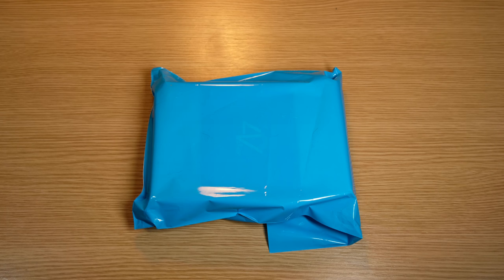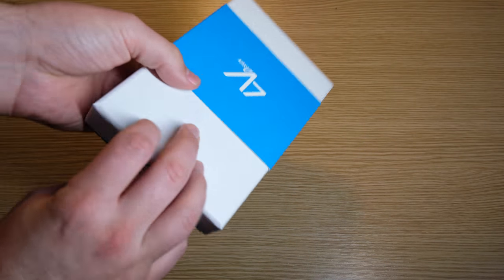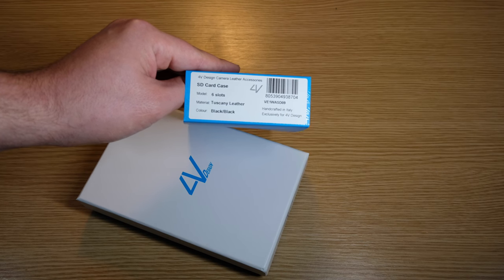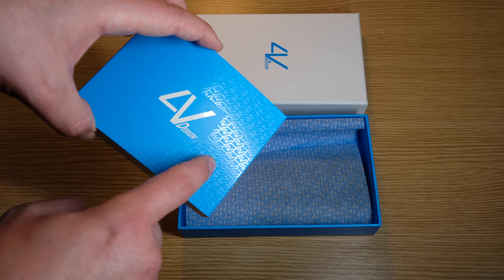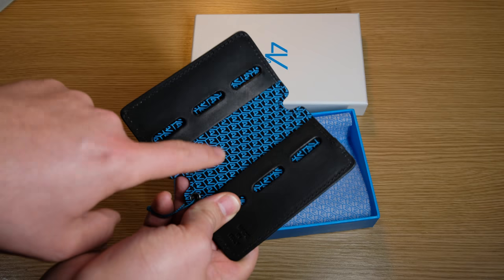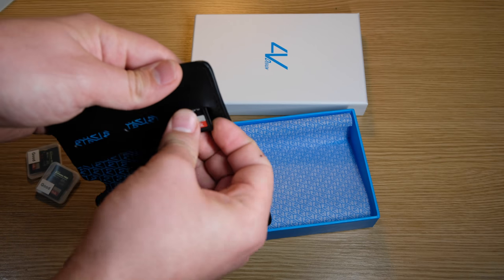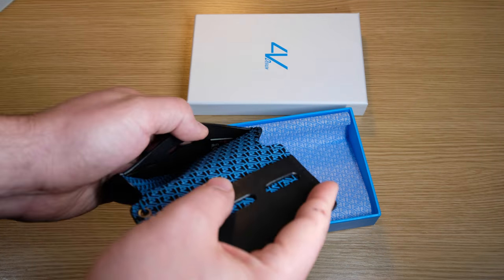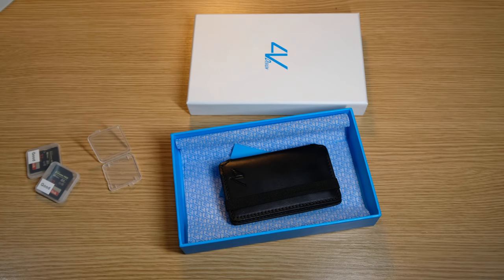4V Design SD Case Italian Black Leather Photographer Accessory Unboxing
**Apologies for the LED light flickering** (Oops)
This is a quick unboxing a look at the SD Case from 4V Design.
This video is a quick look at the product to see if it will be useful for us as Wedding Photographers who are now using cameras which exclusively use SD cards.
Also pop along now to our website where you can sign up for blog updates